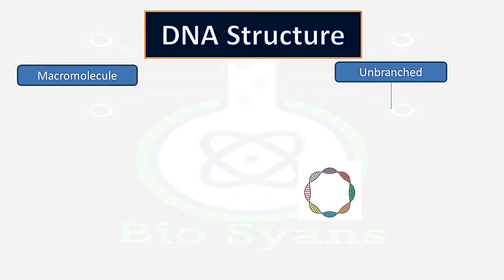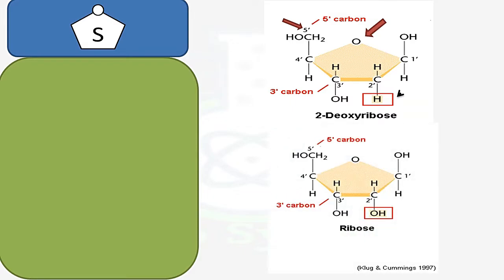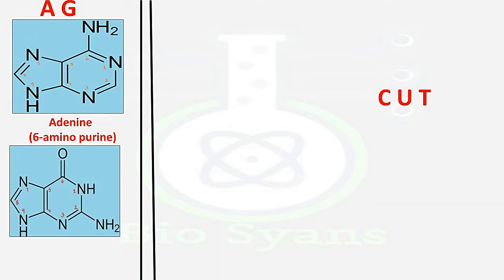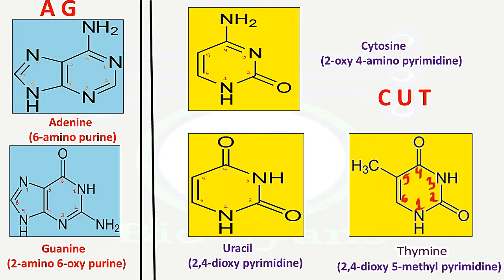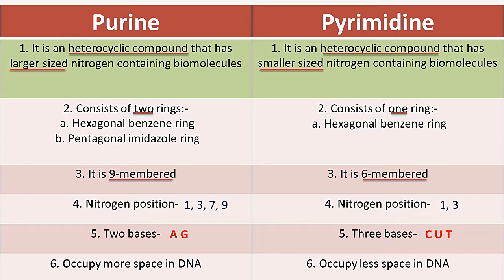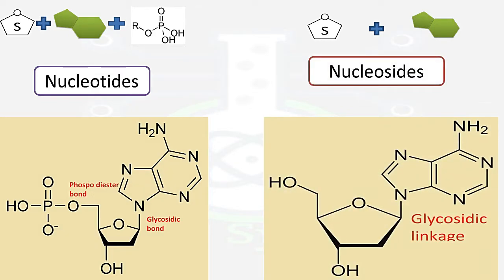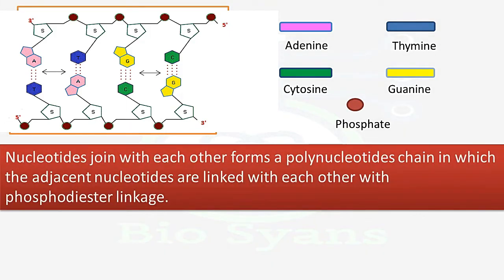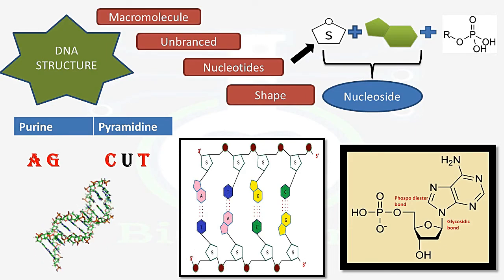DNA Structure | Purine Vs Pyrimidine | Nucleosides vs Nucleotides | Pentose Sugars | Polynucleotide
DNA is a macromolecule consisting of monomeric units known as nucleotides. Nucleotides are composed of Pentose sugar, Nitrogenous base and Phosphoric acid.
Nitrogenous base is an heterocyclic compund that has Purine ring Adenine(A) & Guanine (G) and Pyramidine ring Cytosine (C) & Thymine (T).